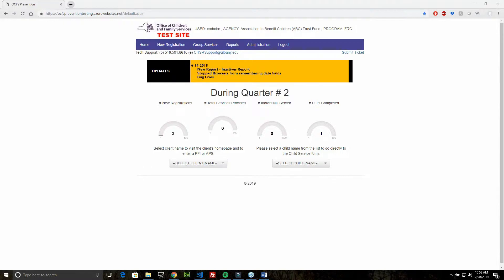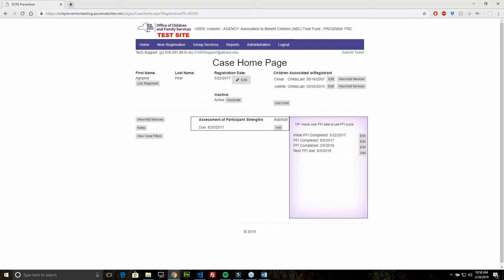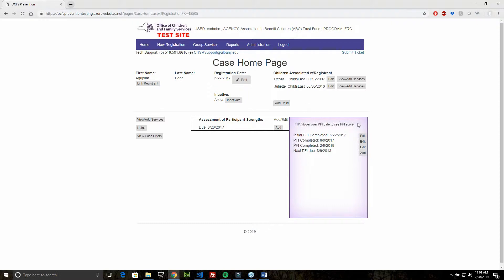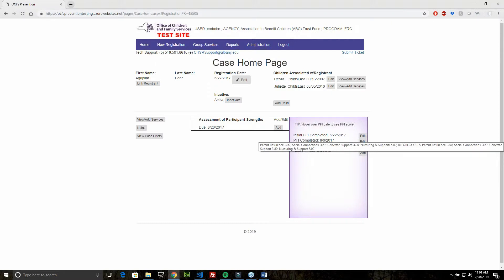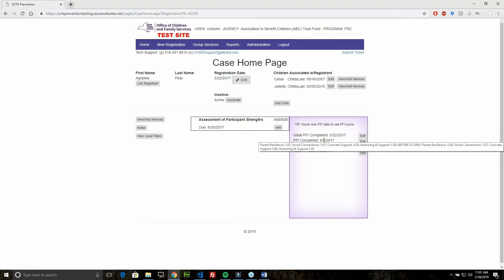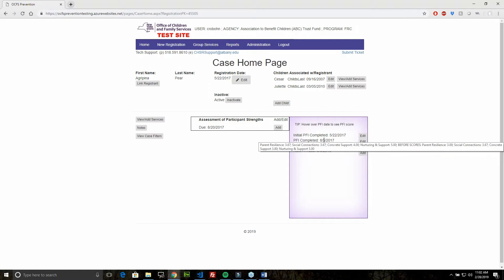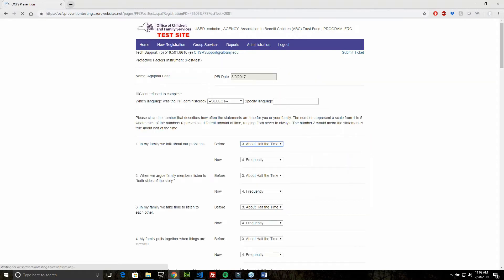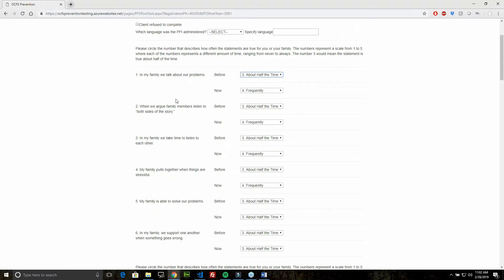OCFS Prevention Database PFI Scoring